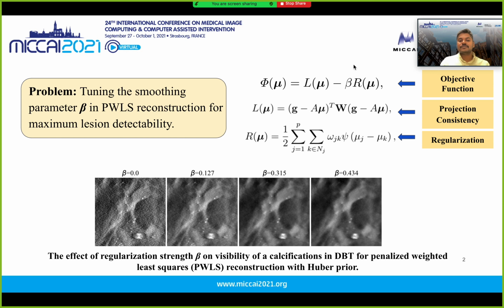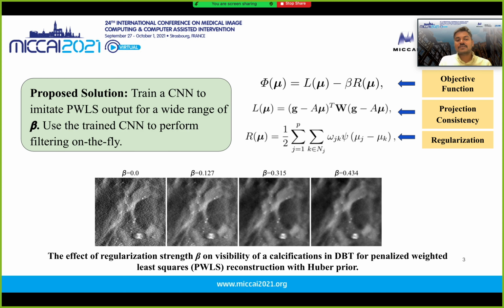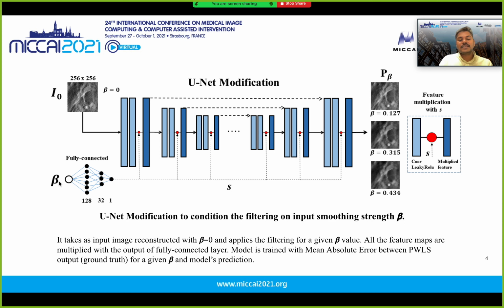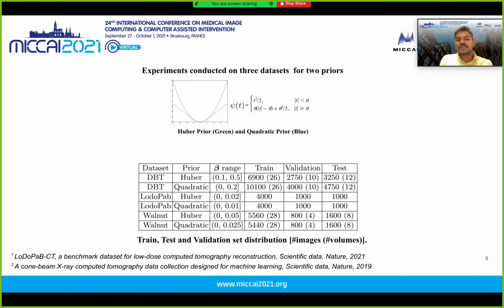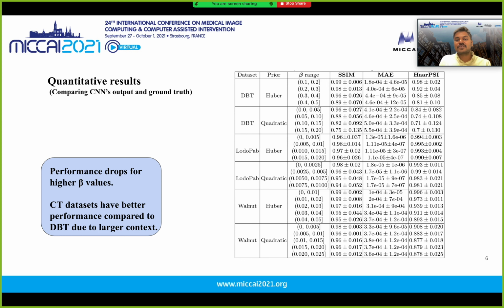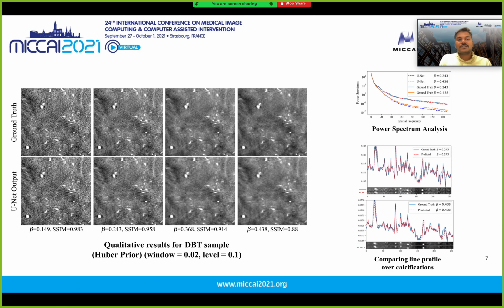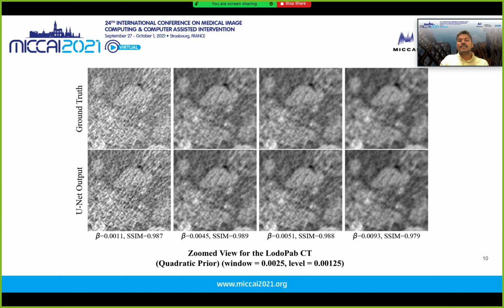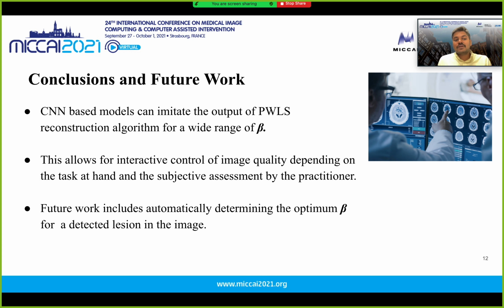[MICCAI 2021] Interactive Smoothing Parameter Optimization in DBT Reconstruction using Deep learning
Interactive Smoothing Parameter Optimization in DBT Reconstruction using Deep learning. Github